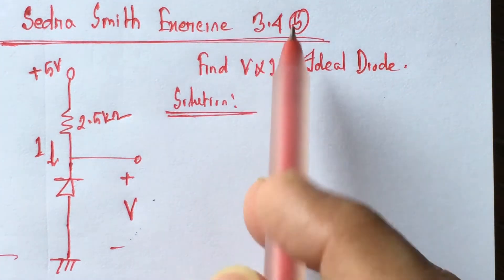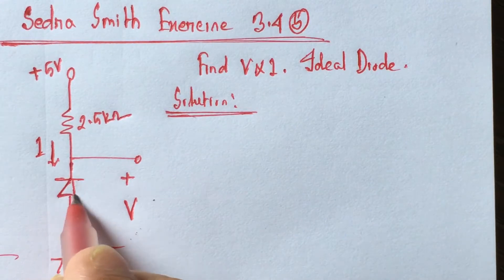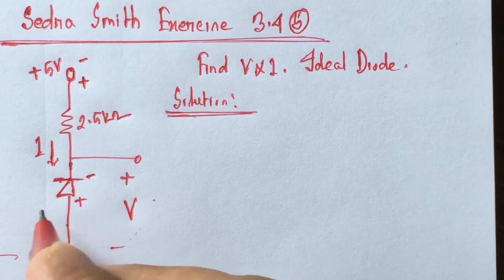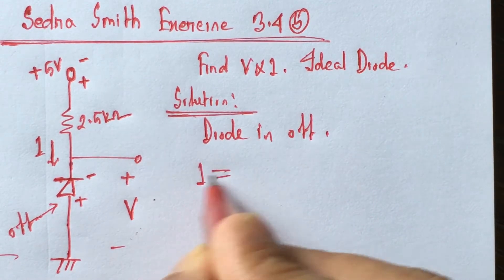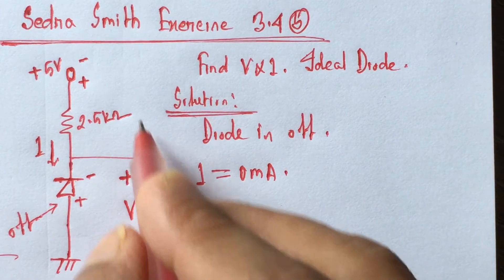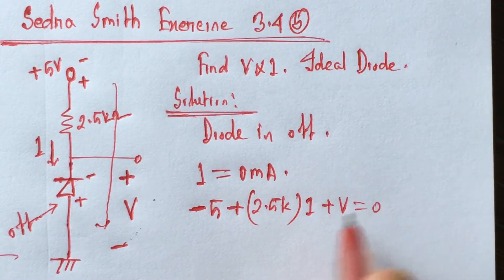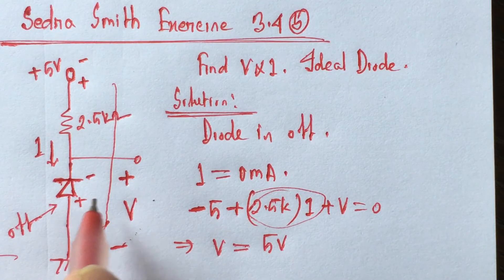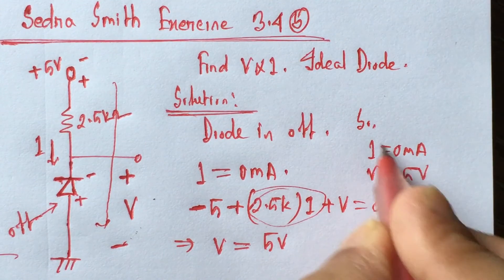Series Diode Circuit Solution (Sedra Smith Exercise 3 4 b)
This is a solution of series diode circuit Exercise 3.4 (b) from Sedra Smith book. Problems of Sedra Smith book is a bit difficult. This will help viewers to understand & solve diode related problems easily.